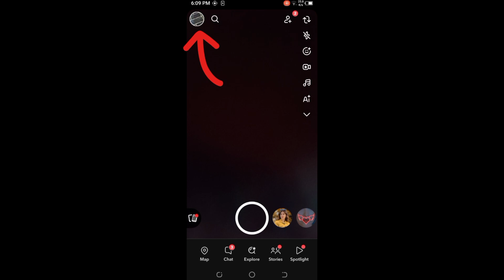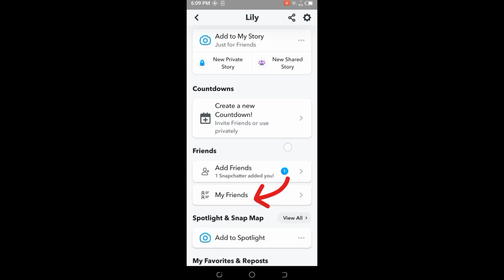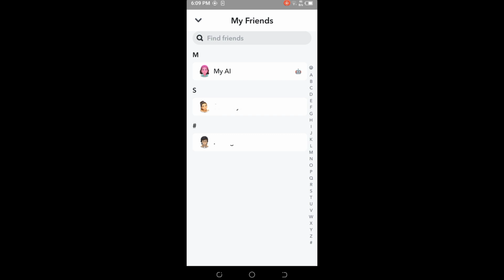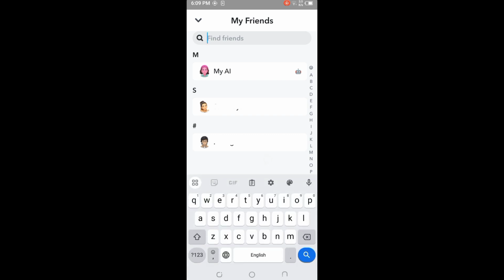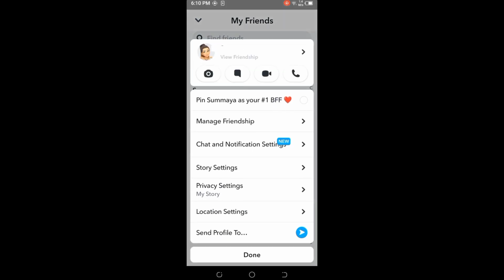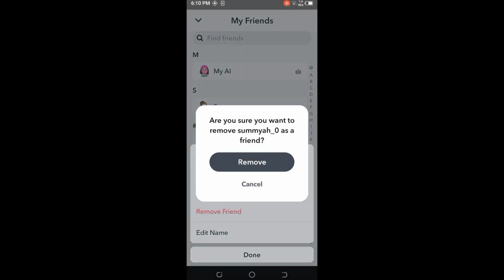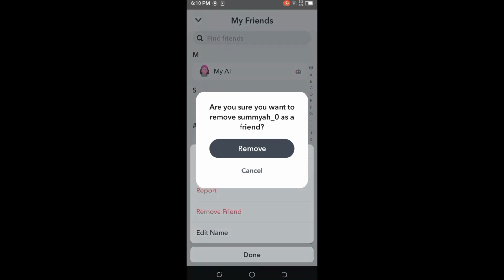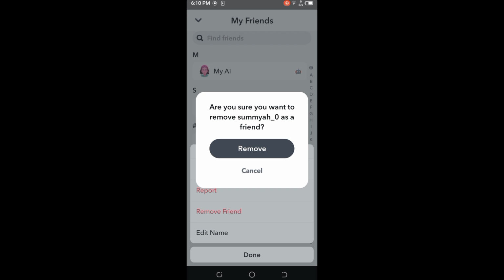How to Remove Friends in Snapchat (Quick and Easy!)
Learn how to remove friends on Snapchat with this simple, step-by-step tutorial. Whether you're tidying up your friends list or removing someone for privacy reasons, we'll walk you through the process in just a few taps. Follow along to easily manage your Snapchat contacts and keep your list up to date!